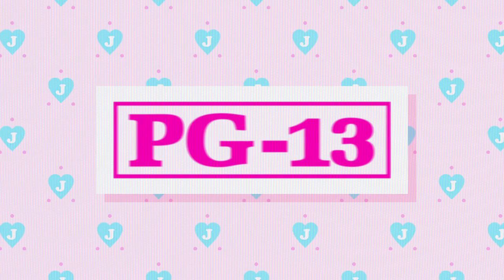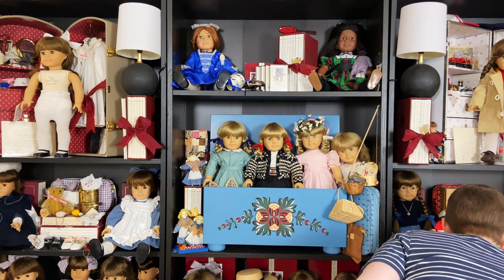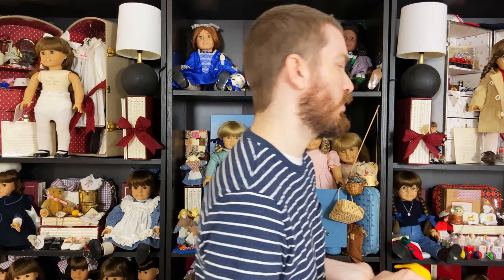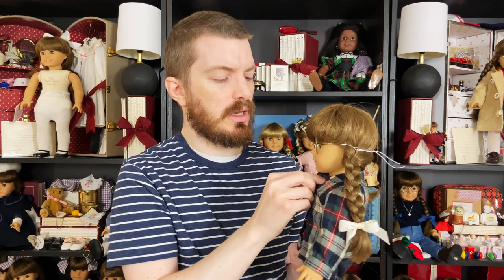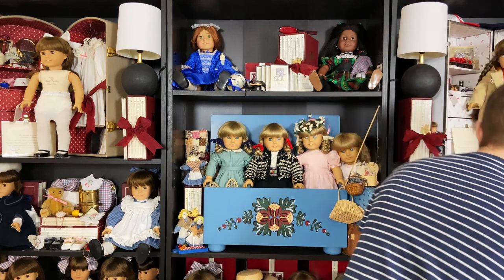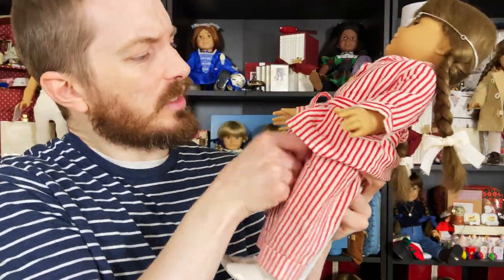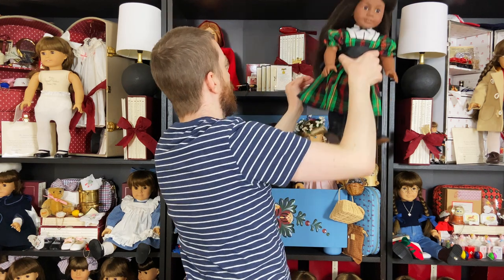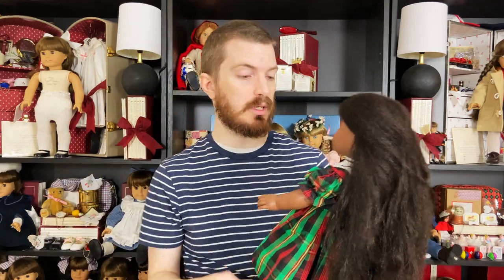Pt. 2 of Dressing My American Girl Dolls in Winter Clothes (Pleasant Company)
The (highly?) requested part 2 of dressing my American Girl dolls in their winter clothes!